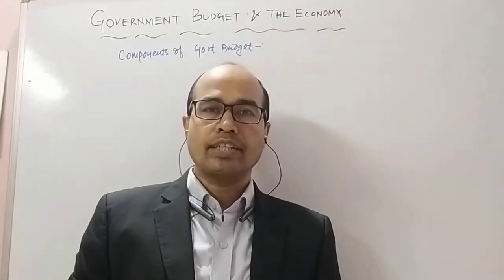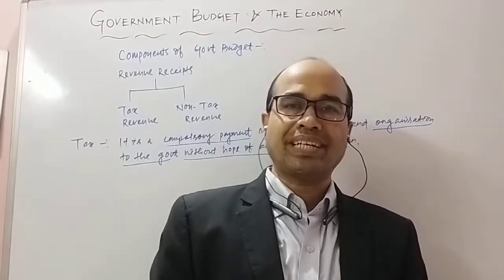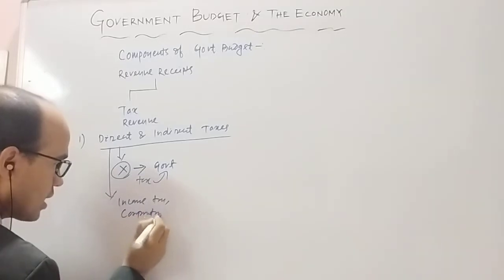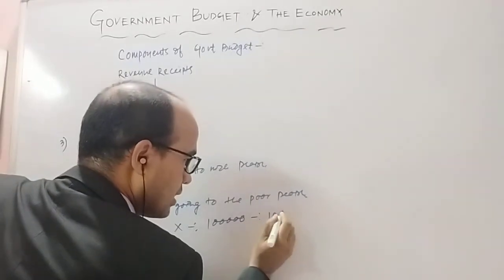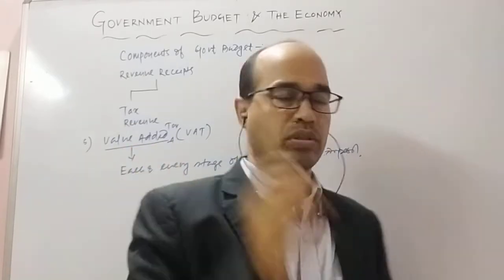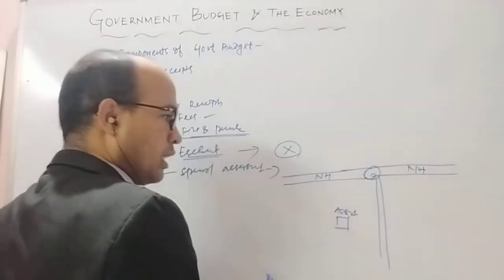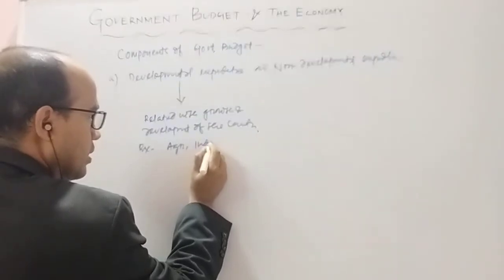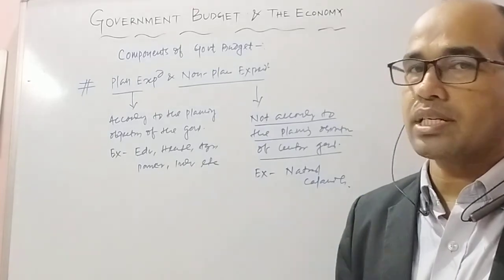Government Budget and the Economy (Part-2) (TAX,DT, IDT,PT, RT, ST,VAT, IDT, DE, NDE, PE,NPE)